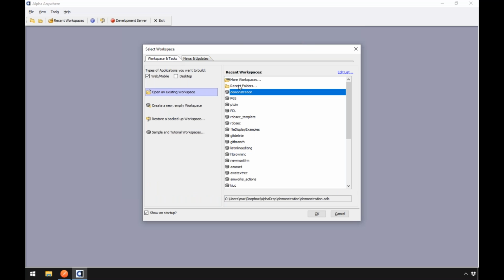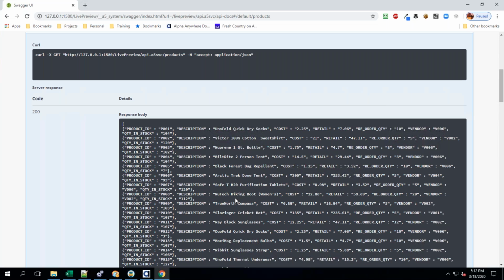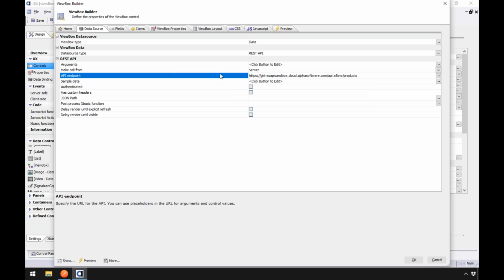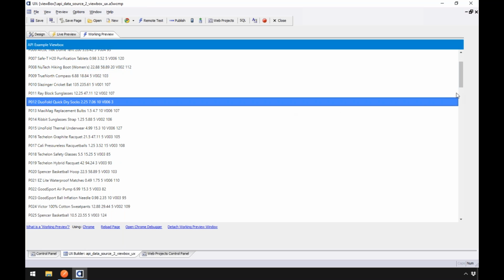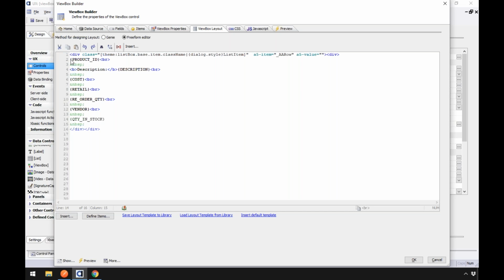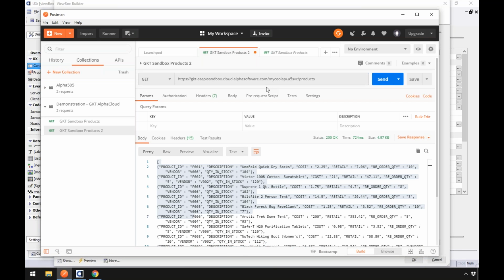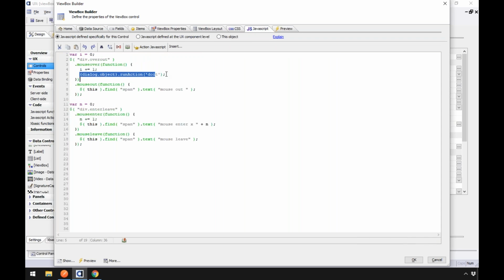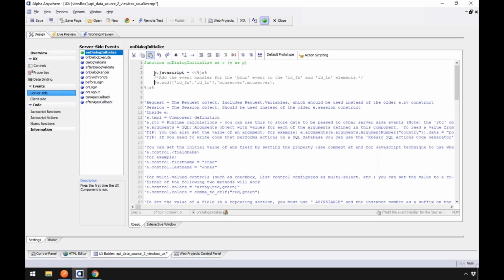Alpha Anywhere Webcast 2020 Mar 18 - Viewbox Control with API w/ Dave, Dion & Sarah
Alpha DevCon Announcement (2:33)
Data Driven User Interfaces (4:03)
The Viewbox Control (4:40)
Connecting the Viewbox via backend API (5:18)
Alpha Cloud providing backend API (5:55)
In Development Environment (8:38)
Creating a Web Service (10:28)
Checking It Out in Working Preview (10:58)
Publishing in Alpha Cloud (12:23)
Testing APIs in Postman (13:15)
Creating New Blank UX (16:55)
Building Panel Card Layout (17:06)
Creating and Setting Up a Viewbox Control (17:45)
Inserting JSON data (20:38)
Building Viewbox Layout (23:15)
Previewing App (24:30)
Make Call From Server (25:35)
API Endpoint Security Concerns (28:38)
Q&A: When running API locally it responds slowly, is that normal? (31:15)
Q&A: Can I Edit HTML Formatting Directly in the Viewbox? (34:49)
Q&A: Can you explain Endpoints and the API process more? (38:45)
Q&A: Can you display hidden data with mouse over? (45:11)
Q&A: What is $e.add function? (54:30)

--- LINKS ---

--- QUESTIONS? ---